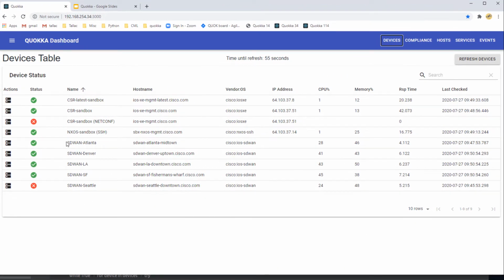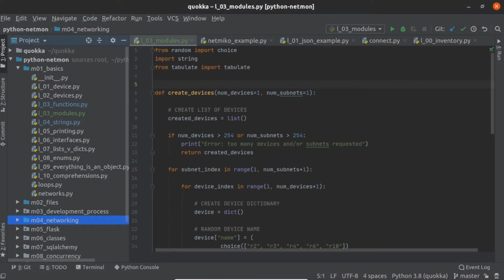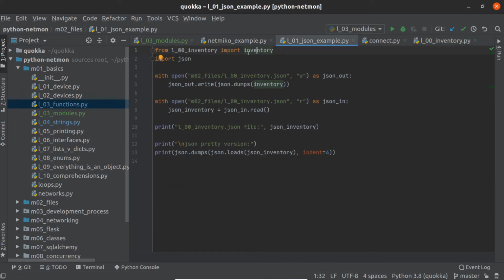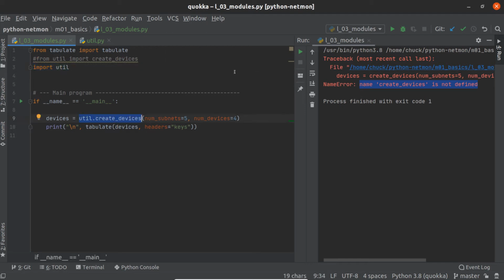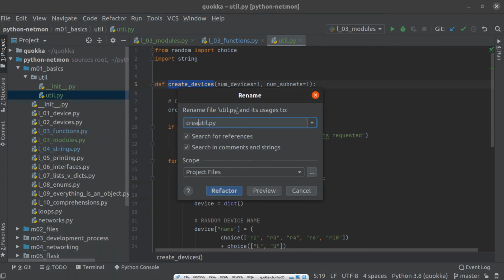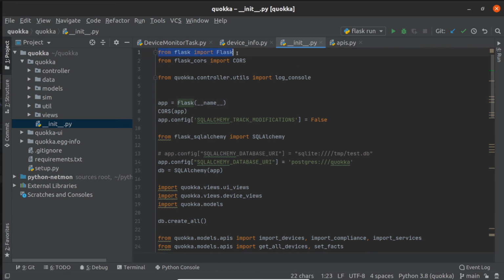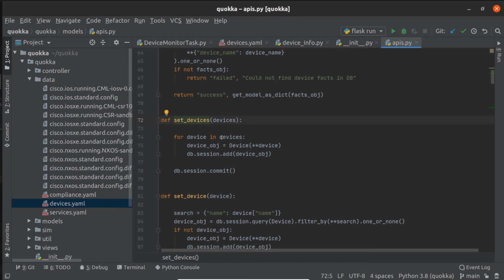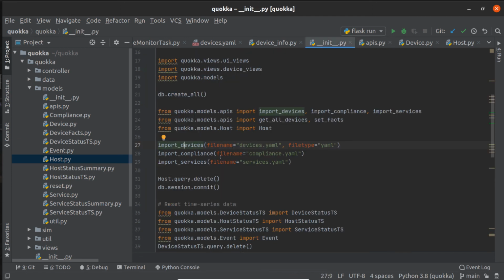Week 06 Modules and Packages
Moving your functions into separate modules, and also packages.